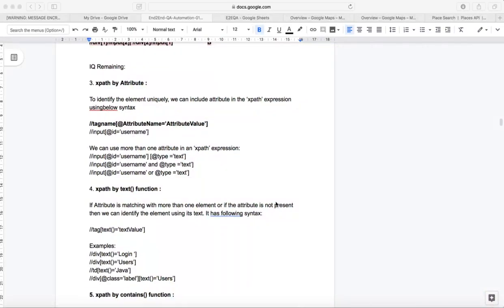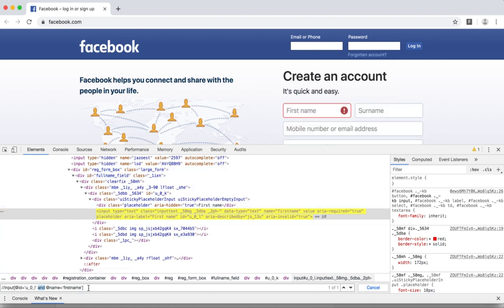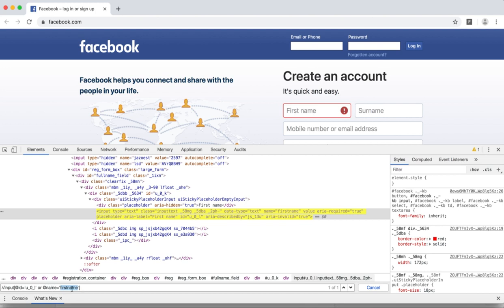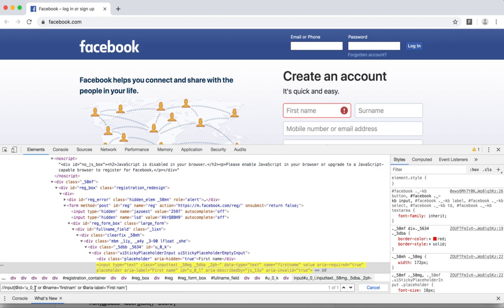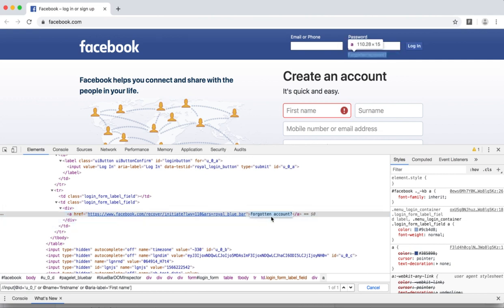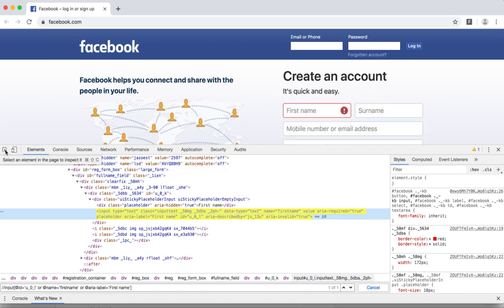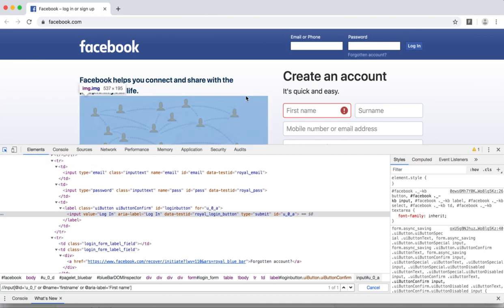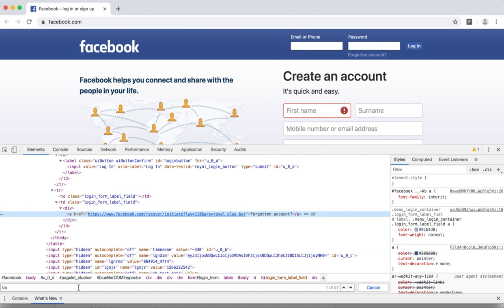Real time Use of and, or and text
Learn Element Locators : CSS Selector and Xpath from Scratch
Learn from basic to advance level use of Locators including CSS and Xpath | Selenium | Appium | Katalon | Jmeter | Watir